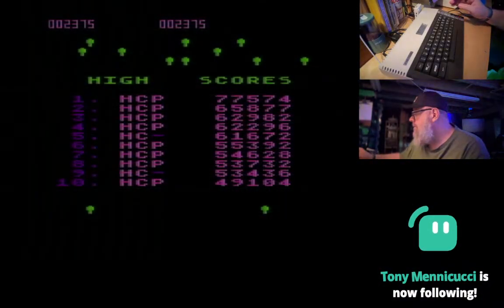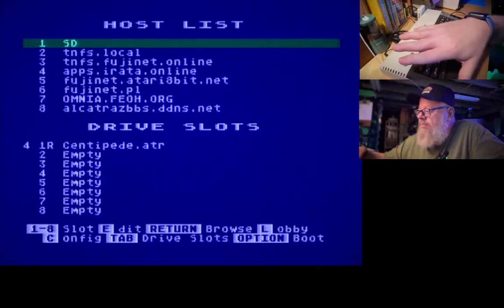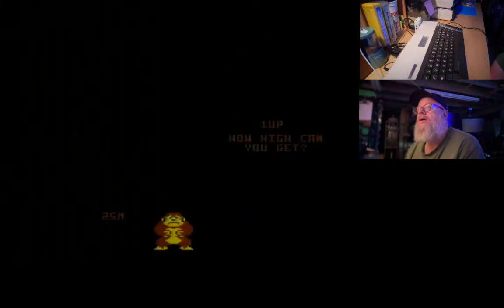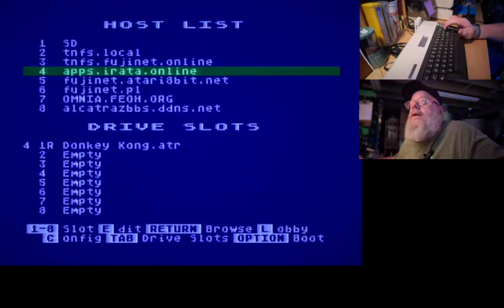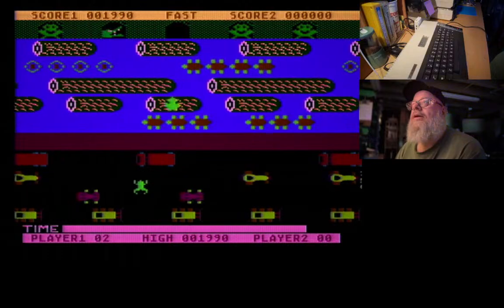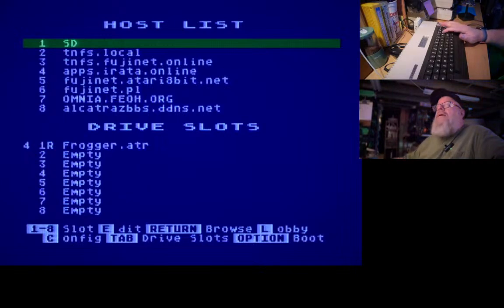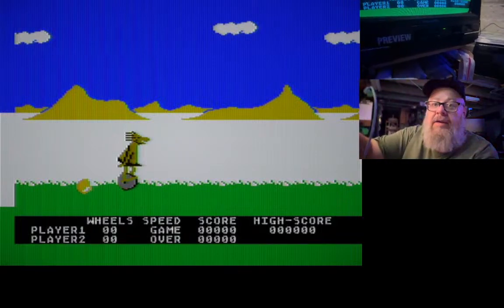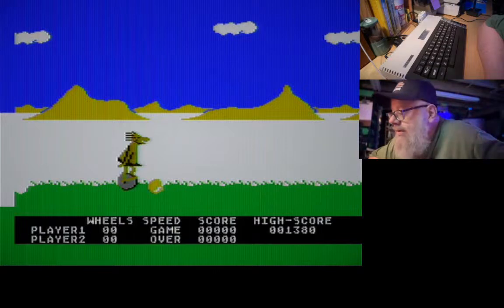Atari 800xl... FujiNet High Score Club 8bit gaming